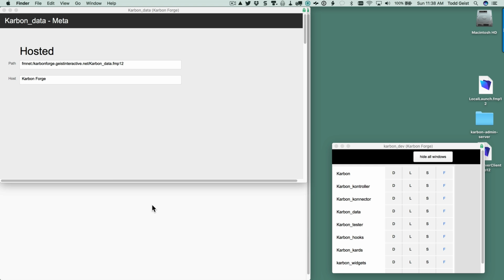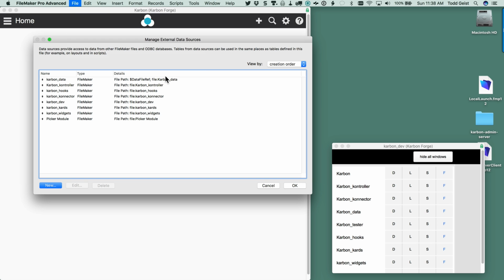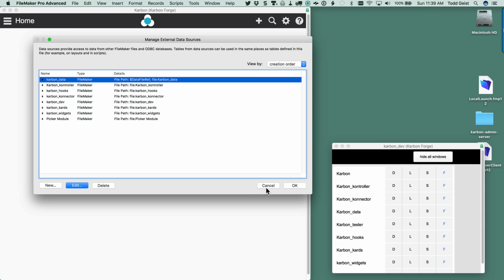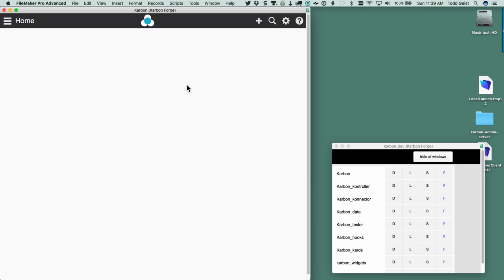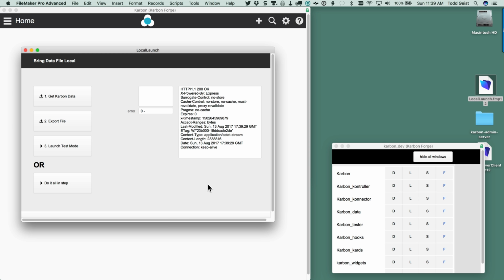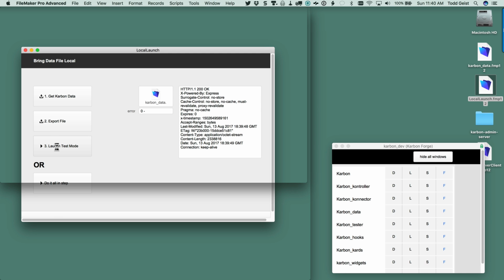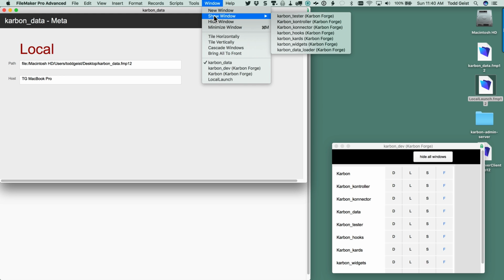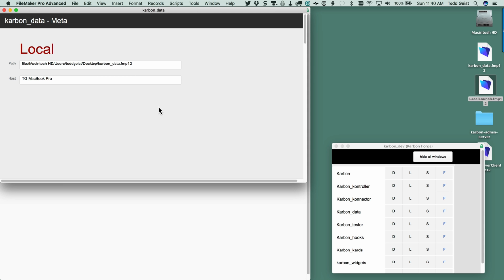testing with karbon early draft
local testing db